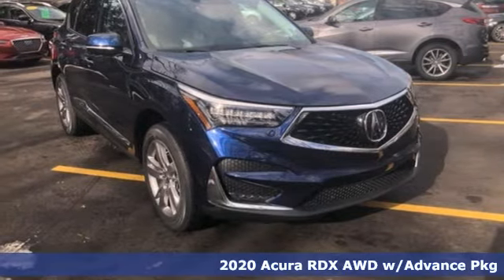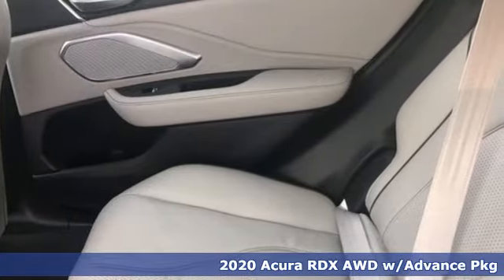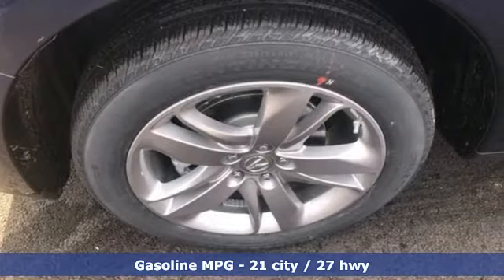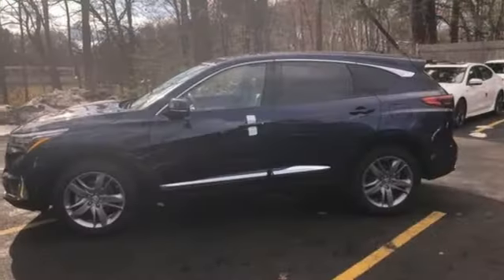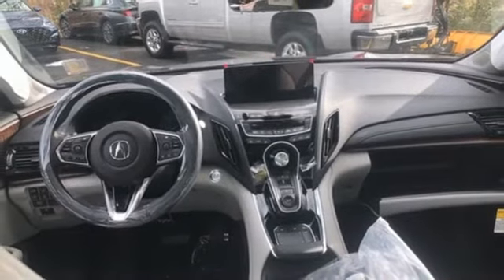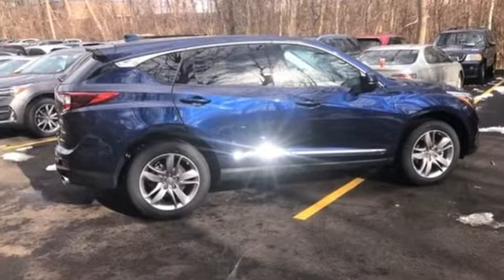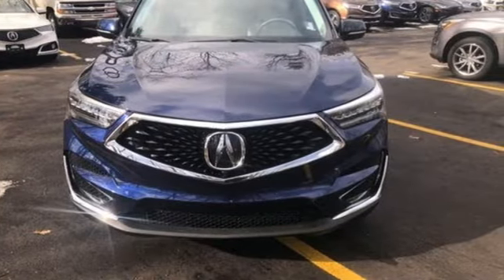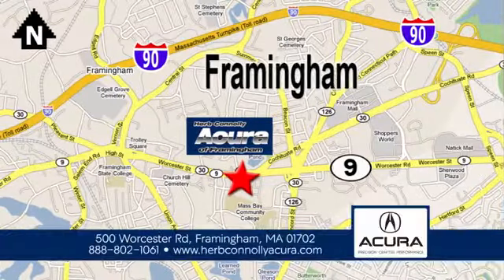New 2020 Acura RDX Framingham Natick Marlborough MA, MA ALL031651 - SOLD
Year: 2020
Make: Acura
Model: RDX
Trim: Advance Package
Engine: 2.0L 16V DOHC
Transmission: 10-Speed Automatic
Color: Blue
Interior: Graystone
Stock #: ALL031651
VIN: 5J8TC2H7XLL031651
Automatic Full-Time All-Wheel Drive, 2.0L 16-Valve DOHC VTEC Turbo Engine, 10-Speed Automatic Transmission w/Driver Selectable Mode -inc: sequential SportShift paddle shifters, 4.17 Axle Ratio, GVWR: 5,027 lbs., Engine Auto Stop-Start Feature, Gas-Pressurized Shock Absorbers, Front And Rear Anti-Roll Bars, Automatic w/Driver Control Ride Control Adaptive Suspension, Electric Power-Assist Speed-Sensing Steering, 17.1 Gal. Fuel Tank, Quasi-Dual Stainless Steel Exhaust w/Chrome Tailpipe Finisher, Permanent Locking Hubs, brStrut Front Suspension w/Coil Springs and Multi-Link Rear Suspension w/Coil Springs, 4-Wheel Disc Brakes w/4-Wheel ABS, Front Vented Discs, Brake Assist, Hill Hold Control and Electric Parking Brake, Multi-View Camera System, Side Impact Beams, Dual Stage Driver And Passenger Seat-Mounted Side Airbags, Front And Rear Parking Sensors, Blind Spot Information System, Collision Mitigation Braking System (CMBS) and Rear Cross Traffic Monitor, Tire Specific Low Tire Pressure Warning, Dual Stage Driver And Passenger Front Airbags, Curtain 1st And 2nd Row Airbags, Airbag Occupancy Sensor, Driver And Passenger Knee Airbag, Rear Child Safety Locks, Outboard Front Lap And Shoulder Safety Belts -inc: Rear Center 3 Point, Height Adjusters and Pretensioners, Surround View Back-Up Camera w/Washer, Heated & Ventilated Front Sport Seats -inc: front 16-way power seats w/power lumbar support, power thigh extension and power bolster support, 60-40 Folding Heated Rear Seat, Tilt/Telescoping Steering Column, Heated Leather/Metal-Look Steering Wheel, Front and Rear Cupholders, Compass, Valet Function, Power Fuel Flap Locking Type, HomeLink Garage Door Transmitter, Cruise Control w/Steering Wheel Controls and Distance Pacing, HVAC -inc: Underseat Ducts and Console Ducts, Multi Zone Auto-Climate Control Air Conditioning w/Gps Linked, Illuminated Locking Glove Box, Driver Foot Rest, Full Cloth Headliner, Leatherette Door Trim Insert, Interior Trim -inc: Genuine Wood Instrument Panel Insert, Door Panel Insert and Console Insert and Piano Black/Metal-Look Interior Accents, Day-Night Auto-Dimming Rearview Mirror, Illuminated Driver And Passenger Visor Vanity Mirrors, Full Floor Console w/Covered Storage, Mini Overhead Console w/Storage and 2 12V DC Power Outlets, Front And Rear Map Lights, Fade-To-Off Interior Lighting, Carpet Floor Trim, Trunk/Hatch Auto-Latch, Cargo Area Concealed Storage, Cargo Space Lights, Memory Settings -inc: Driver Seat and Door Mirrors, AcuraLink Tracker System, Driver / Passenger And Rear Door Bins, Delayed Accessory Power, Systems Monitor, Outside Temp Gauge, Digital/Analog Display, Redundant Digital Speedometer, Adjustable Front and Rear Head Restraints, Front Center Armrest and Rear Center Armrest, 2 Seatback Storage Pockets, Perimeter Alarm with Engine Immobilizer, Air Filtration, Steel Spare Wheel, Compact Spare Tire Mounted Underbody, Clearcoat Paint, Express Open/Close Sliding And Tilting Glass 1st And 2nd Row Sunroof w/Power Sunshade, Body-Colored Front Bumper w/Chrome Rub Strip/Fascia Accent, Body-Colored Rear Bumper w/Black Rub Strip/Fascia Accent, Chrome Bodyside Insert, Chrome Side Windows Trim, Body-Colored Door Handles, Folding Body-Colored Power w/Tilt Down Heated Auto Dimming Side Mirrors w/Turn Signal Indicators, Fixed Rear Window w/Fixed Interval Wiper, Heated Wiper Park and Defroster, Deep Tinted Glass, Rain Detecting Variable Intermittent Wipers, Galvanized Steel/Aluminum Panels, Splash Guards, Lip Spoiler, Black Grille w/Chrome Surround, Fully Automatic Projector Beam Led Low/High Beam Daytime Running Auto High-Beam Headlamps w/Delay-Off, LED Brakelights and Front Fog Lamps.

Address:
500 Worcester Road Route 9 E